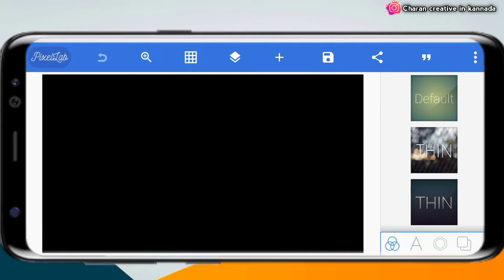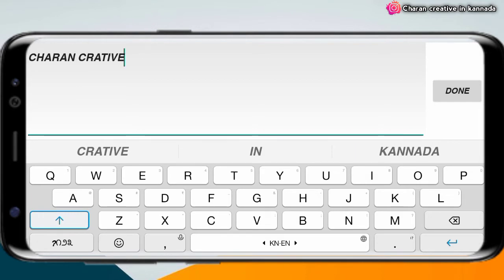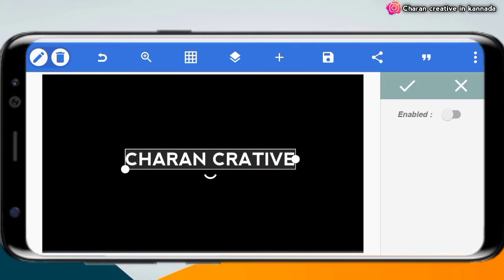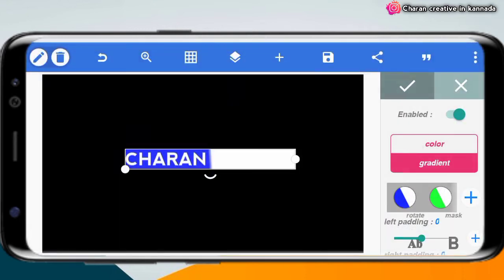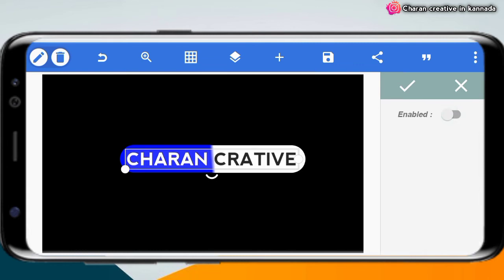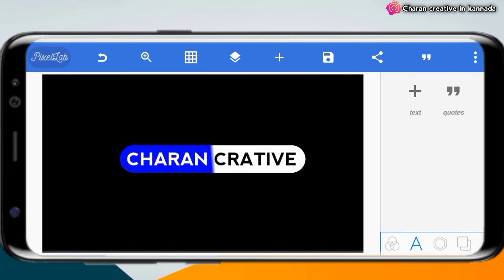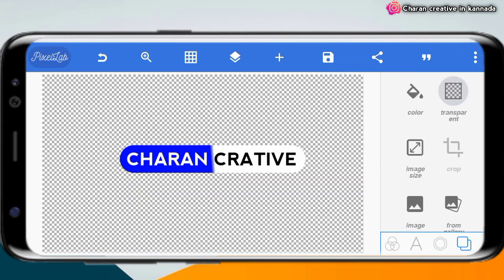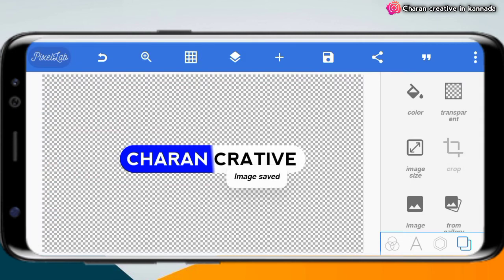||✨How to edit logo in pixlab || Kannada editing || charan cretive in kannada ||⚡